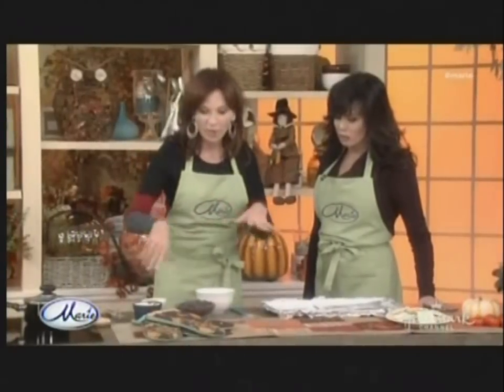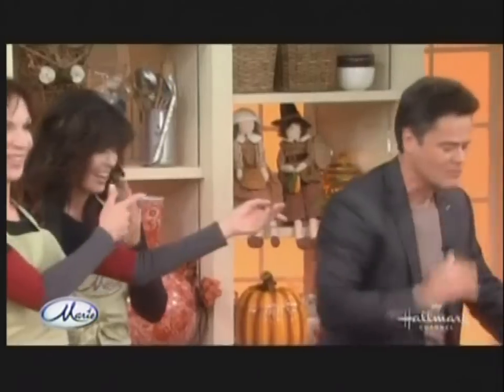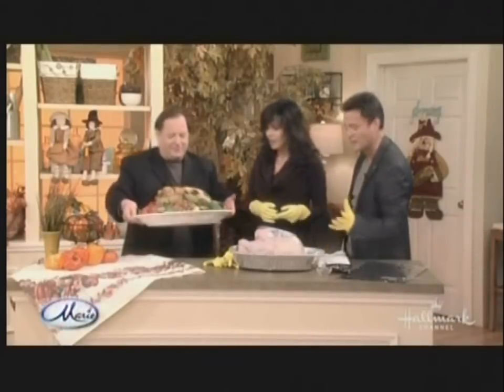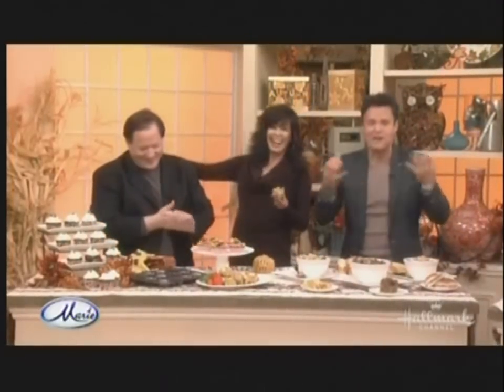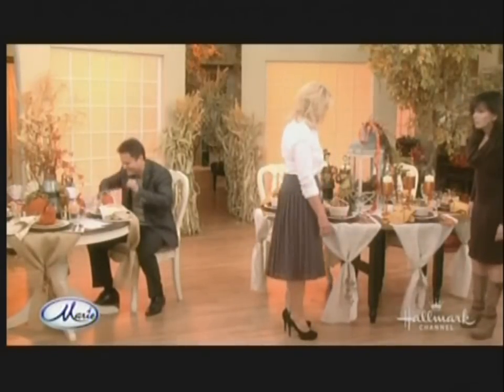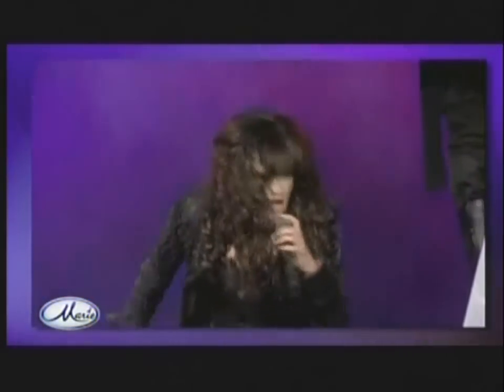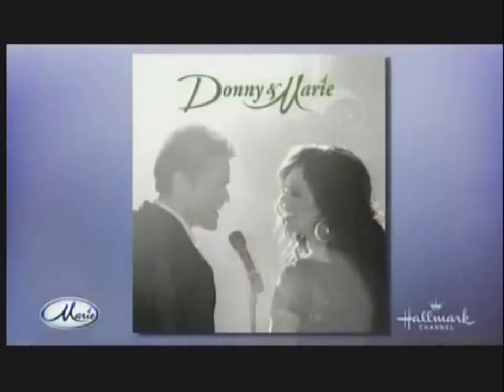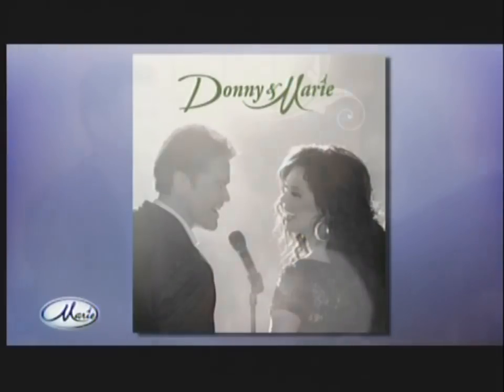Donny Osmond - 'Marie' Thanksgiving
Donny stops by his sister's show for her Thanksgiving episode. Aired 11/14/12.